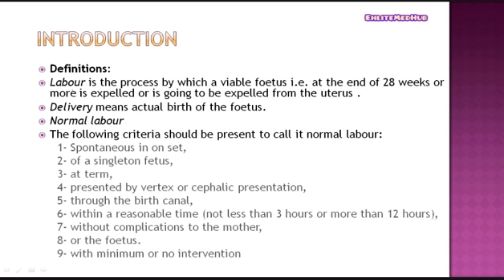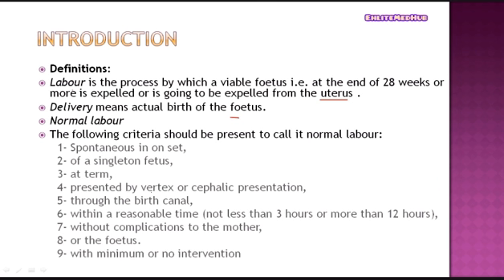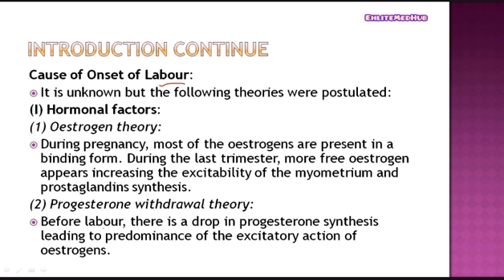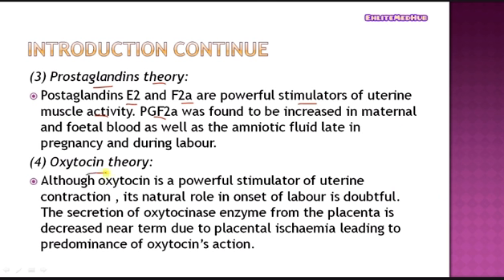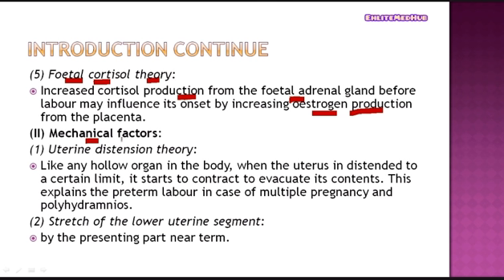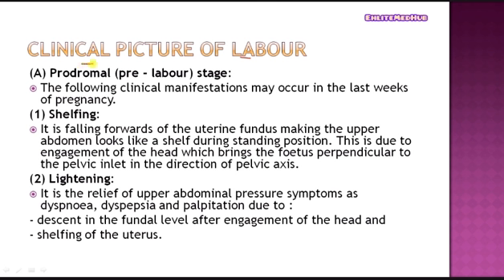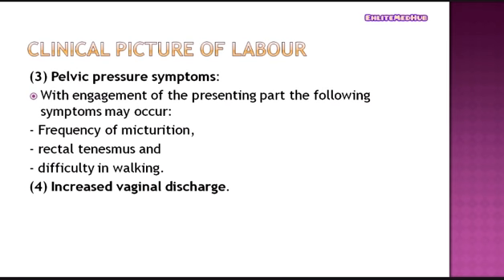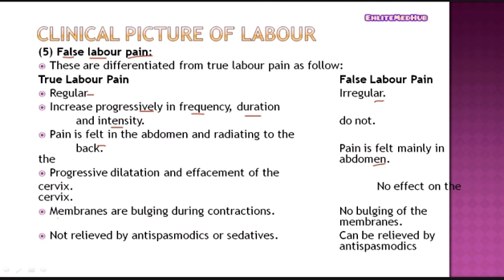Clinical Course of Labor and Stages part-1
Definition, Cause of Onset of Labor, Prodromal Stage, differences between True and False Labor Pain.